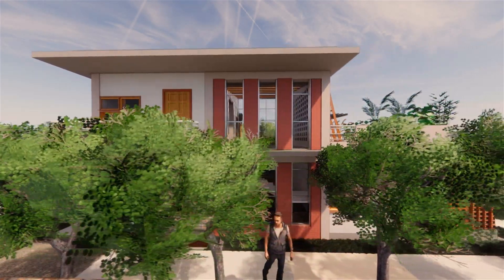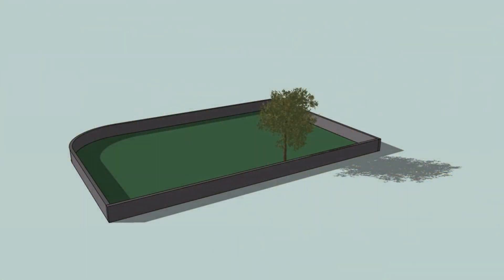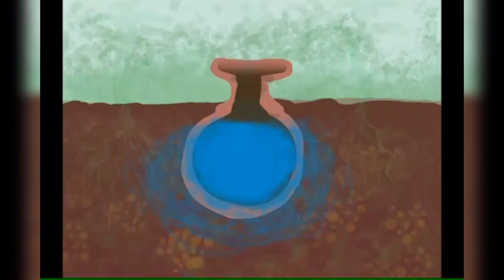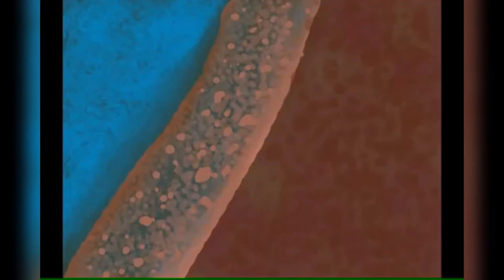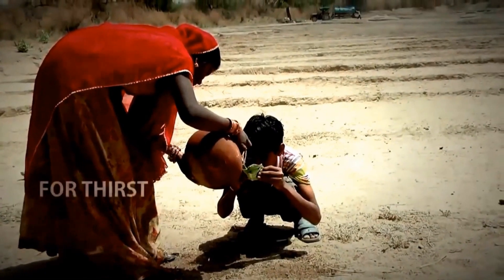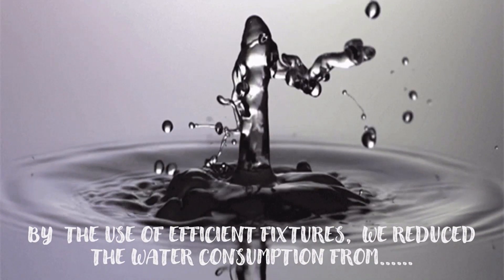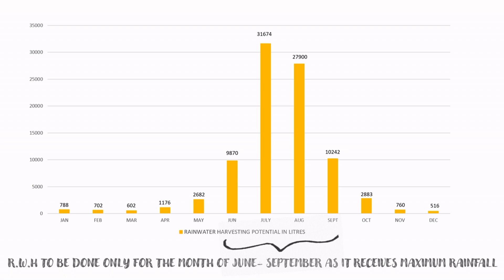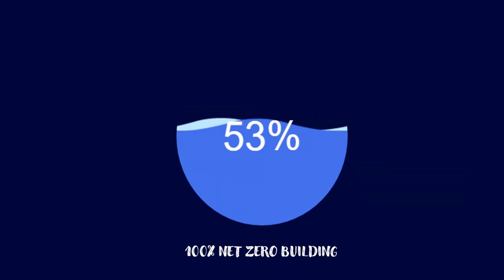SFY | Team Amigos | Net-zero future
Team Amigos aspire in building net zero residence for our occupant in Jaipur. We have achieved completely climate responsive residence and making it net zero in all terms – energy, water, wastage.

Description of the movie -
The site is located at Kanota, Jaipur, Rajasthan. Jaipur experiences hot and dry climate. Jaipur is currently experiencing growing water scarcity and diminishing drinking water sources. Jaipur relies extensively on groundwater and single surface water source which is located 120kms away from Jaipur. Our site is a part of township – Akshat Kanota estate. Due to the desert geography, frequently climb above 40 to 45 degrees Celsius in most places. Due to its location, summers are the longest season in Rajasthan. The building faces a huge rise in heat gain and increases the cooling load of the building leading to high energy consumption. Sandstorm hazard is also a serious issue faced by the people of Jaipur. Exposure to sandstorm causes cough, runny nose, wheeze, acute asthmatic attack, eye irritation / redness, headache, body ache, sleep, and psychological disturbances.
Solutions:
Thus, team amigos, students of Vivekananda global university propose solutions by identifying the prevailing problems on site. To make our building net zero in energy we have used the following methods and techniques:
1.     Use of locally available materials
2.     Reduced the transportation cost and pollution
3.     Used AAC blocks: having very high thermal insulation index which means the ambient temperature within these structure does not change rapidly with the external temperature hence these structure remains relatively cooler in summer and warmer in winter.
4.     Solar heat reflective coating paint: it is used in exterior wall. Effective way to keep your house cool during hot summers in Jaipur region. It works on the concept of cool roofing technology where the material of paint is made of material which reflects the maximum solar spectra away from the wall and keep it way more cool, sometimes even cooler than the surrounding.
We have even made our building net positive it terms of water by the following techniques and methods:
We’ve reduced the baseline water consumption from 135l to 70litres per capita per day with the help of dual flush WC, ultra-low flow WC, low flow aerators. Talking on the water conservation, we’re harvesting water in the months of June to September because it receives maximum rainfall. We’re collecting water from the terrace of the building as it satisfies our need for the entire year. We’re proposing an underground tank of 25 cub. M. On our site. And this is how we ‘ve made our building 100% net water zero.

Conclusion:
By carefully considering the social – cultural – architectural – and climatic impact of the site, the proposed project fits adequately in the given setting. It makes the project affordable even if we are looking for redevelop an existing structure as the last thing our city wants is reclamation.
Our building spreads awareness in the society by preserving the existing flora on the site. We have used the techniques which are easily replicable into large number of projects of same as well as different building typology such as pot irrigation, graded pathway.